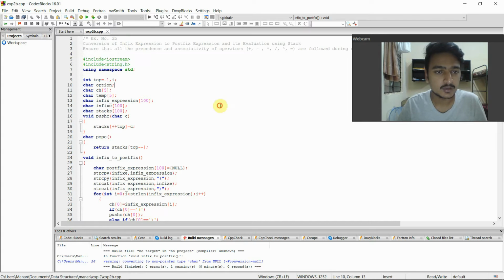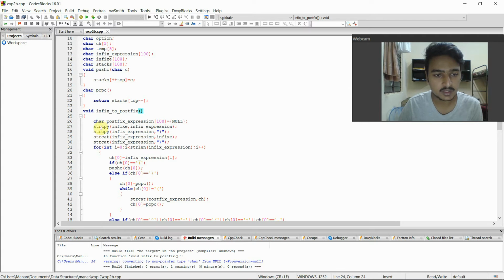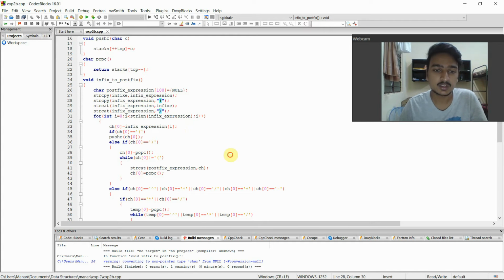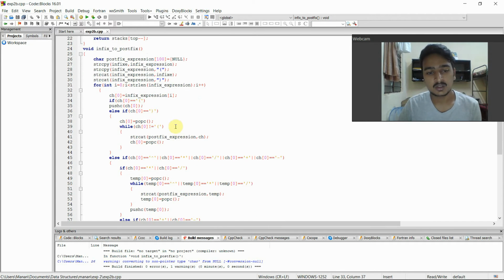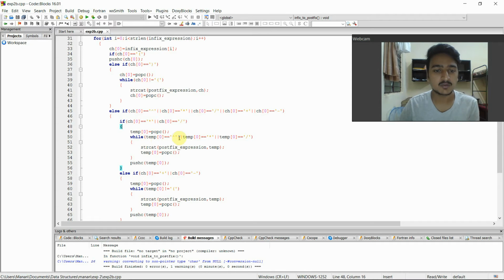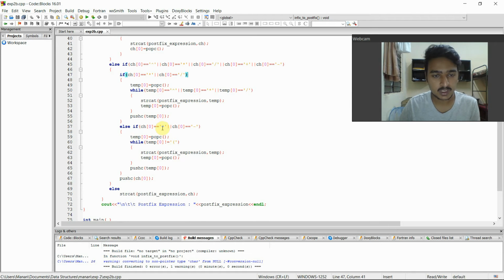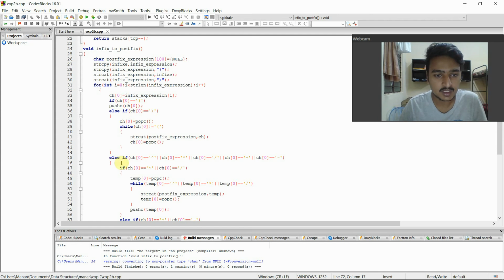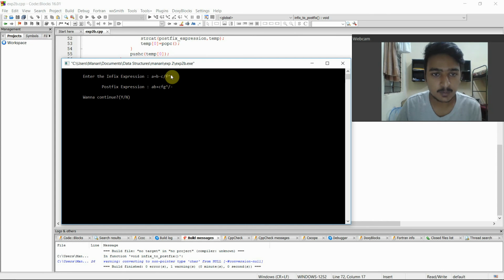Data Structure - Array Implementation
Experiment 2(b)